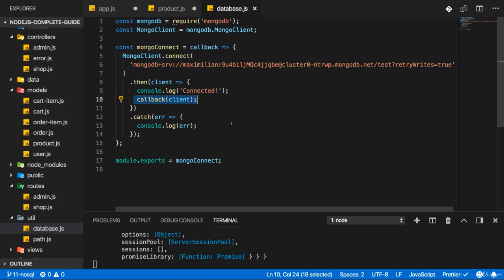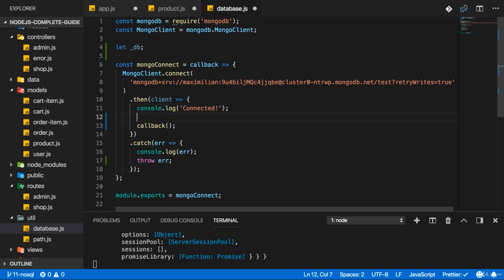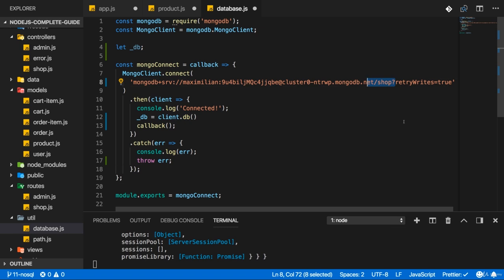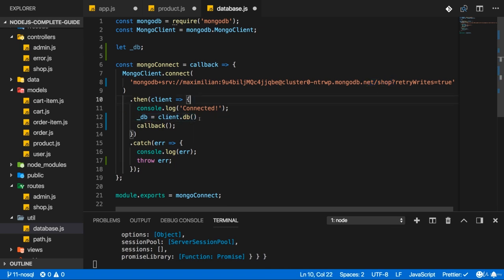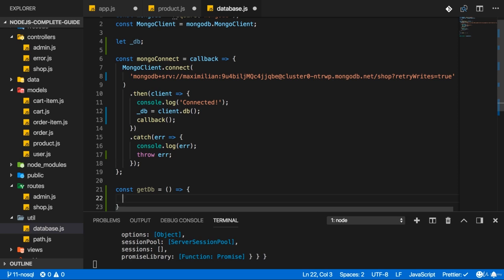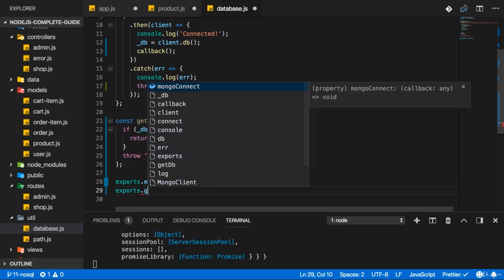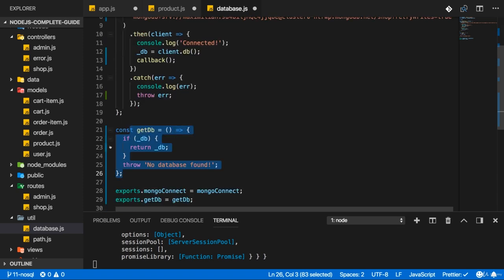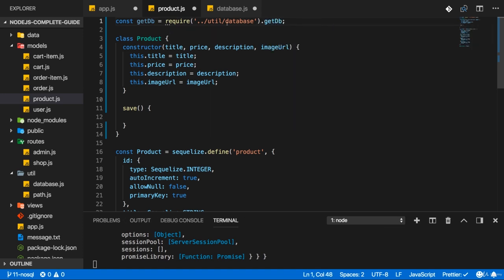007 Finishing the Database Connection